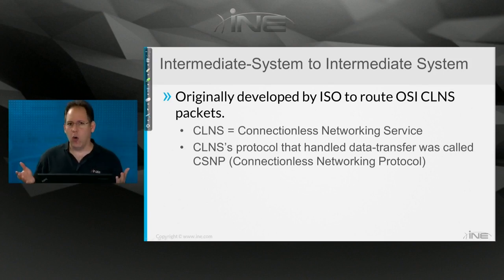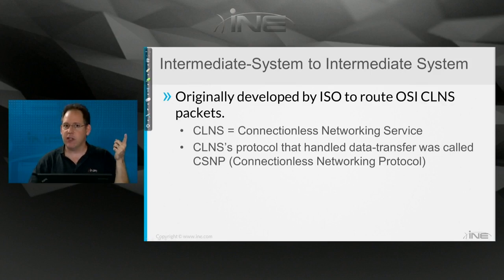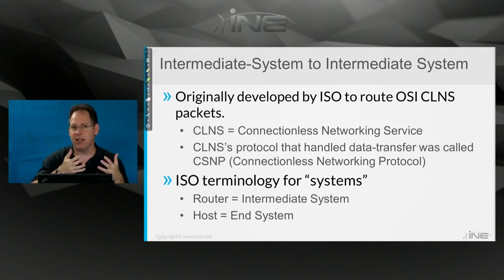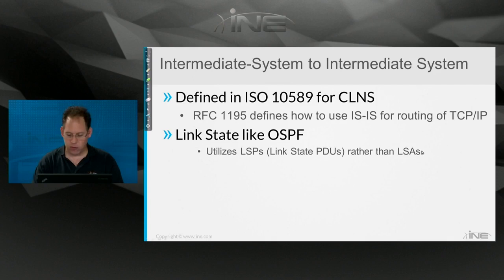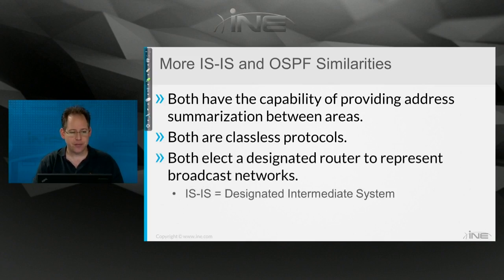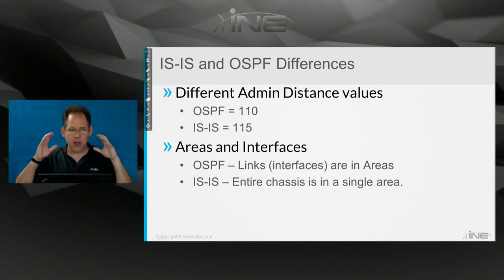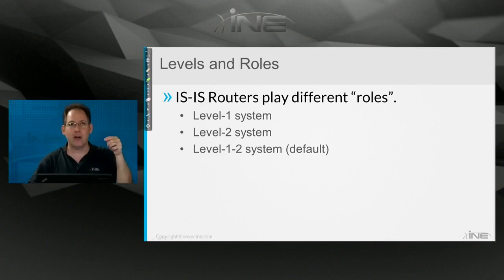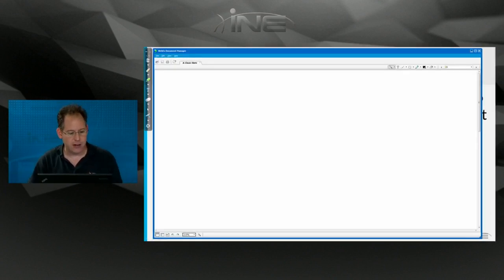2 CCIE R&S Routing with ISIS IS IS Overview Part 1 Done ✔